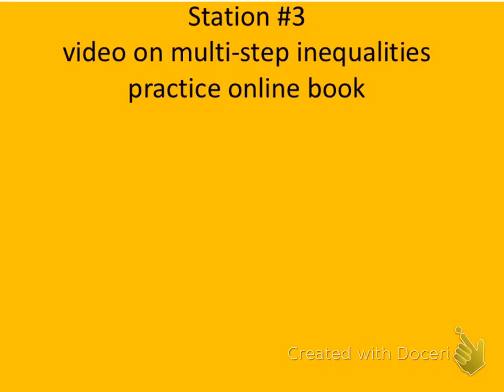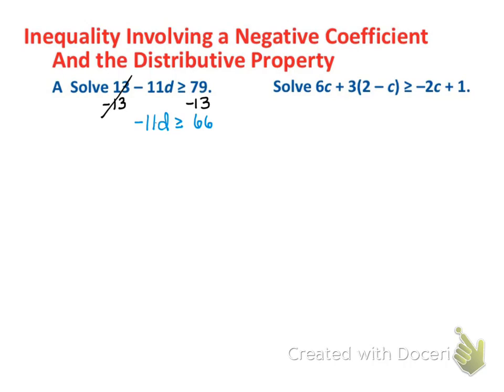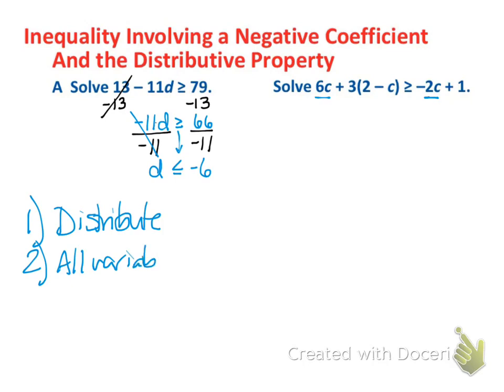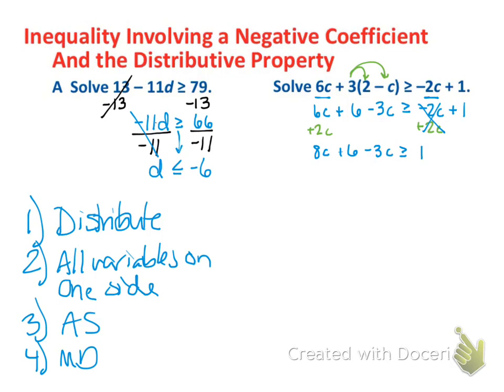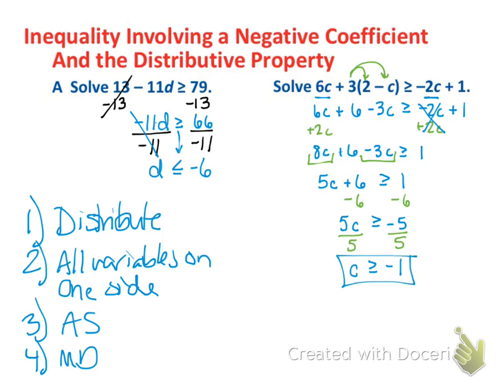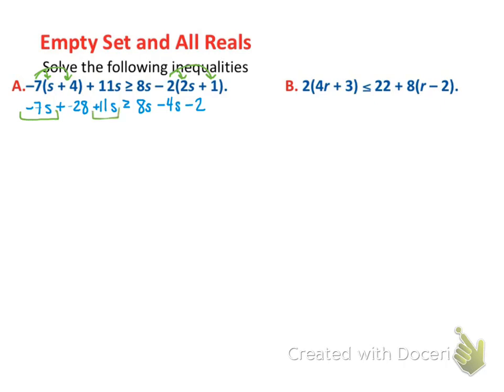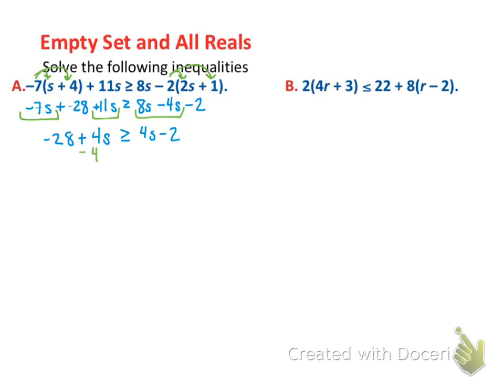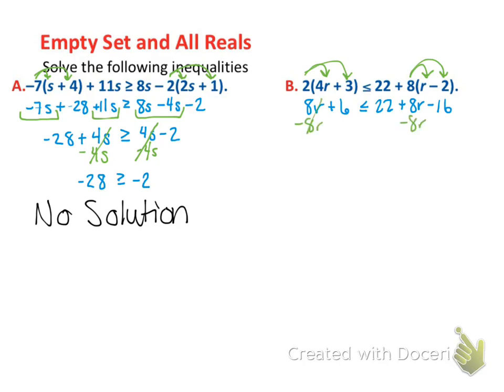station 3: ch. 5-3 solving multi step inequalities